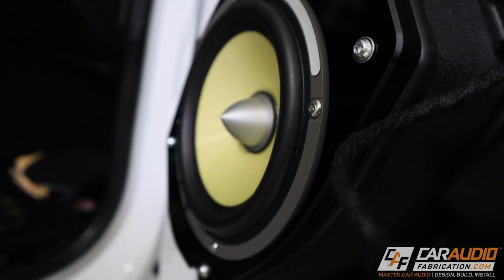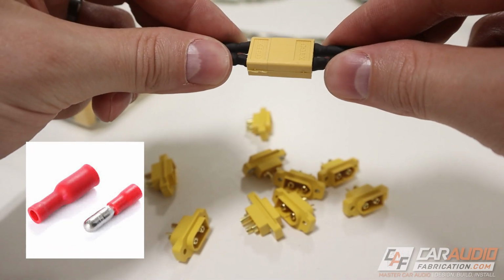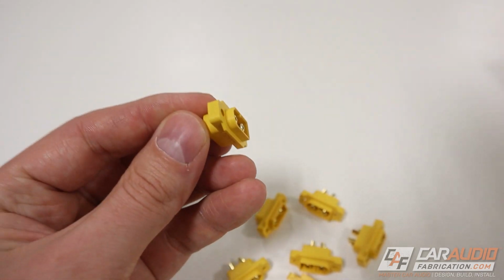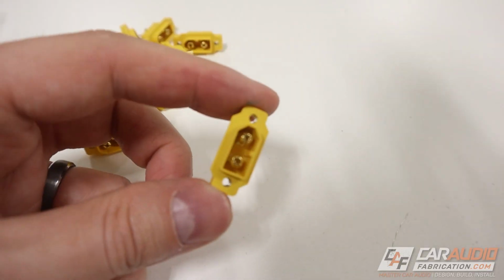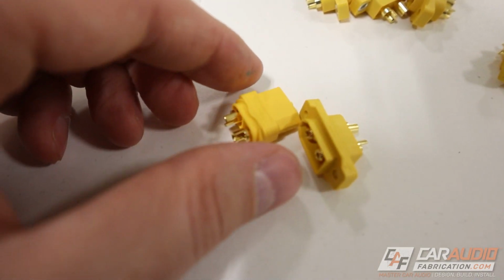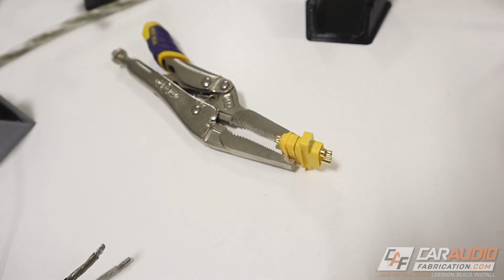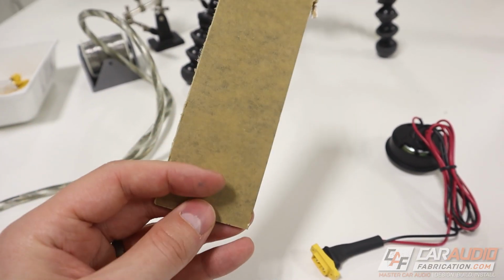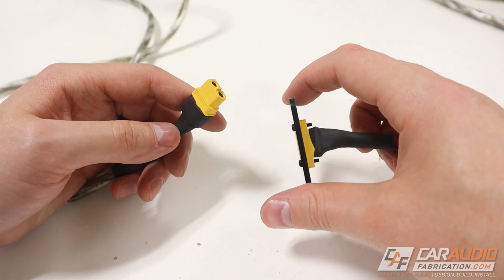Unplug speakers fast - NOW MOUNTABLE!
There are many times you need a quick disconnect for your speaker wiring in a custom car audio system. You might need to disconnect a tweeter, mid range or woofer speaker from a pod or pillar panel. You don't want to have to cut the wiring or use cheap bullet connectors, instead use these! I've shown these on the channel before, but now there are a MOUNTABLE version which can be perfect for certain car audio applications!

🔨 Get the connectors here:
✔️ Normal Style
✔️ Mountable Style